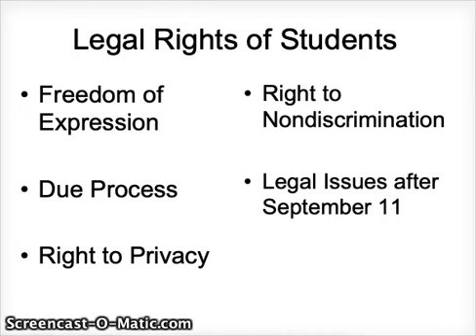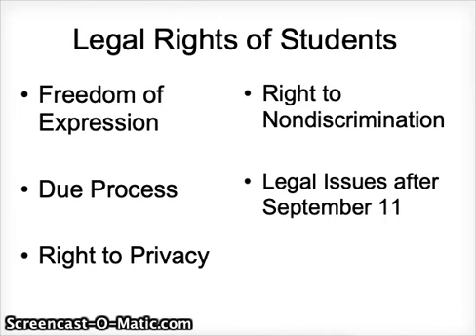EDU 110 Rights and Responsibilities Part II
WCCC EDU 110 Chap. 9 Rights and Responsibilities Part II